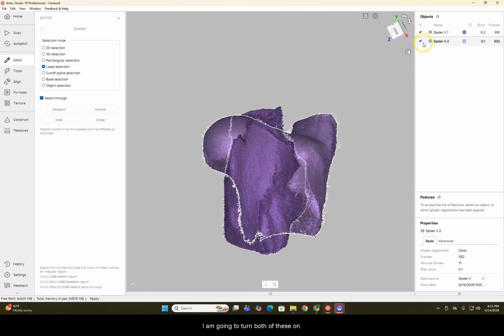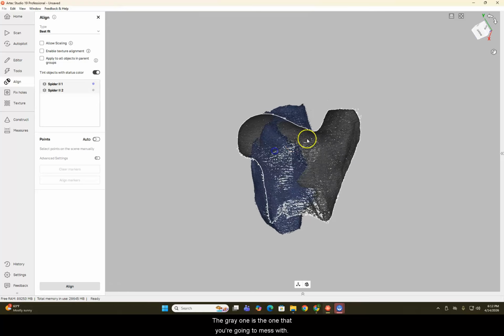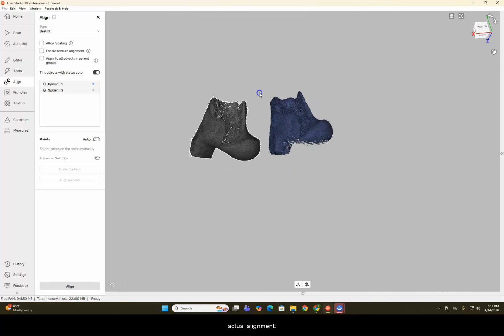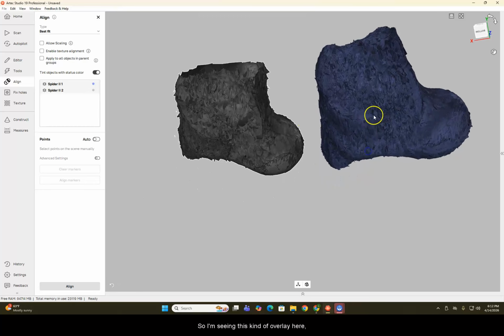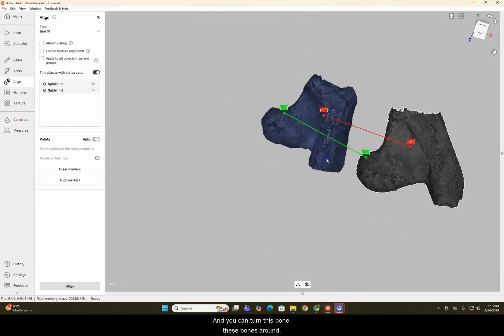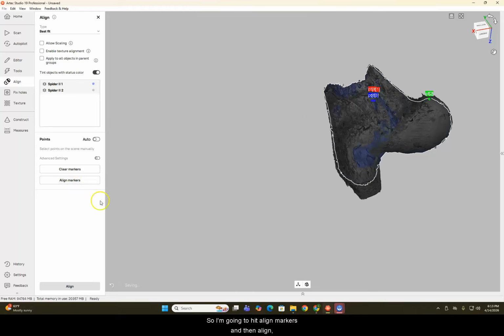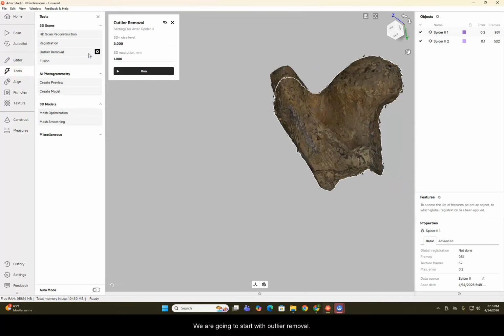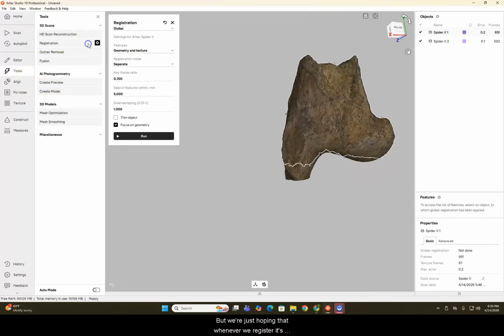Scanning Workflow Part 3: Processing (alignment, registration, outlier removal)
This video goes over the third step in the scanning workflow involving the Artec 19 Software. First, the cleaned scans are aligned into one cohesive object. Then the outliers are removed and the final scans undergo collective registration.

This video is part of the Open Workflows: Easy Entry Points into Research & Data Sharing initiative and was produced by Laena Lindahl.
Breakdown
(00:00) Begin video
(00:10) Navigate to alignment
(00:31) Alignment movement explanation
(00:45) Moving scans next to each other
(01:07) Change render mode
(01:20) Point 1
(01:30) Point 2
(01:52) Point 3
(02:05) Align markers and align
(02:26) Outlier removal (software)
(02:56) Registration (collective)
(03:23) End Video